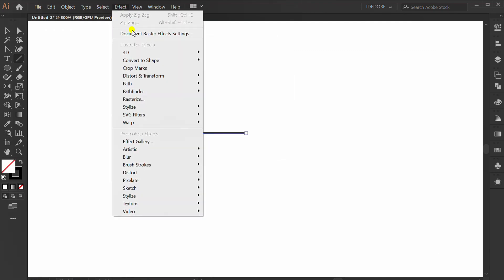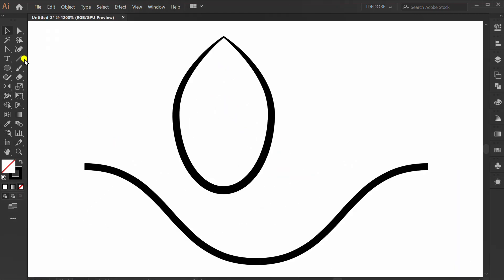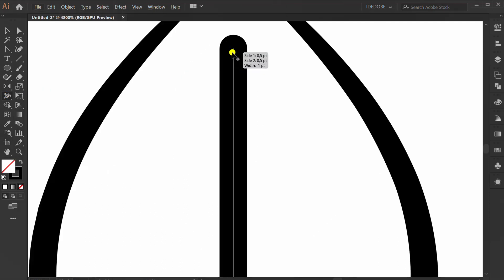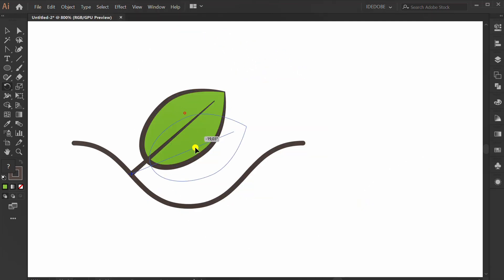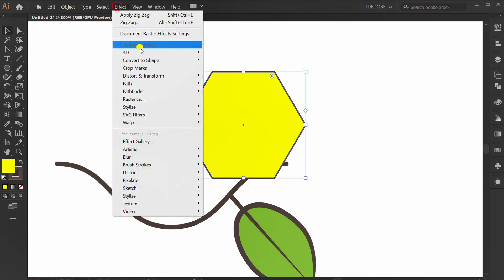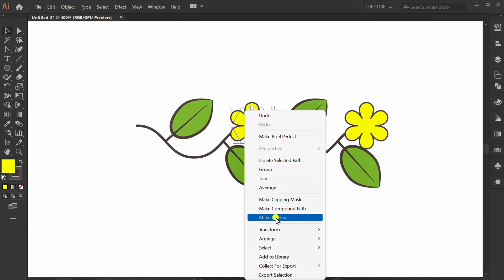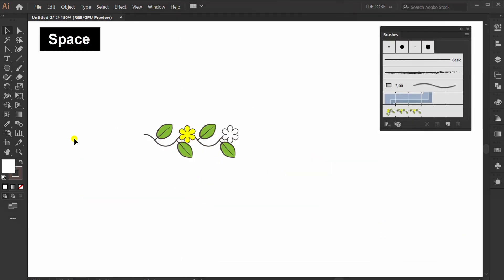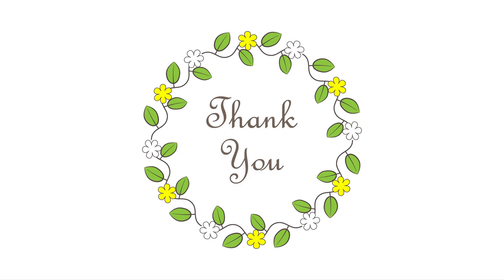How to Make Frame Flower Pattern - Adobe Illustrator Tutorials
how to make frame design.
how to draw flowers.
how to design wedding invitation design in adobe illustrator.
illustrator flower design.